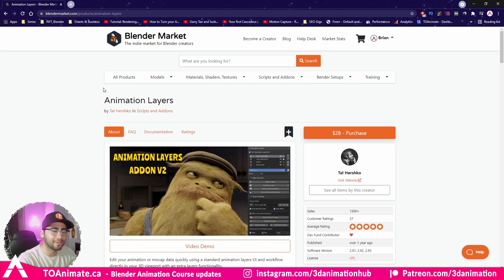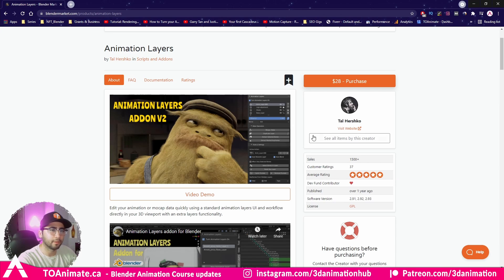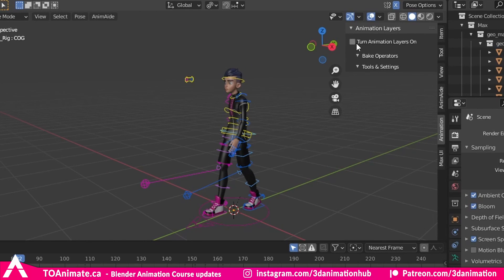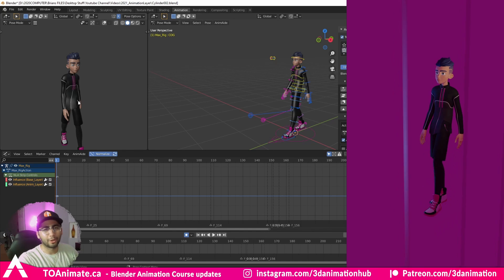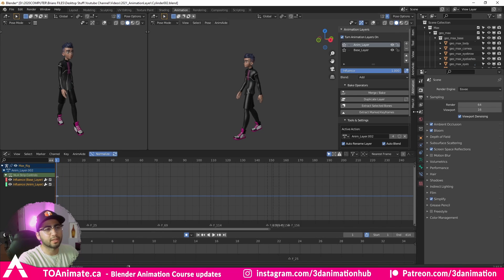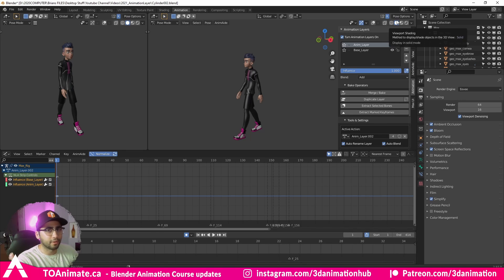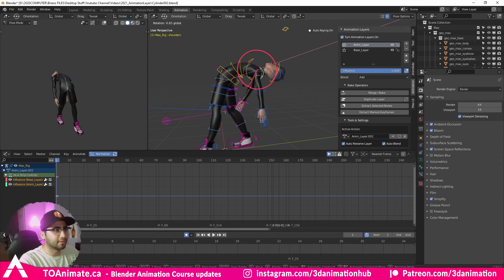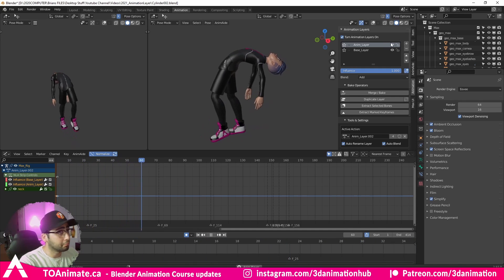Does this take Blender OVER the Edge? - Animation Layers addon v2.0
Description: In this video we take a look at the Animation Layers addon 2.0 for Blender, this thing is a life saver specially if you struggle making the NLA editor do what you want it to do. After some testing, I genuinely believe this is a better Animation Layer tool than the one Autodesk Maya offers.. No shade, I use both programs :).

~ Happy Animating

0:00 - Context
0:20 - Intro
1:33 - Download & Install
2:30  - Turning on and using Animation Layers
4:13 - Influence
6:00 - Animating Influence
6:40 - Layer types
7:50 - Bake Animation layers
9:00 - Select bones in Animation Layer